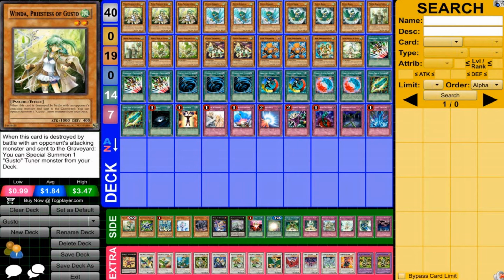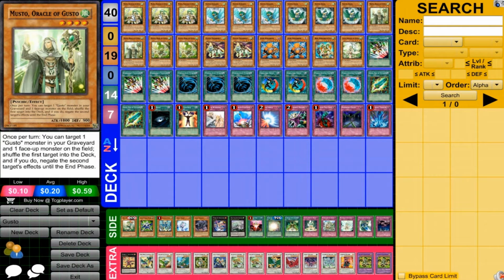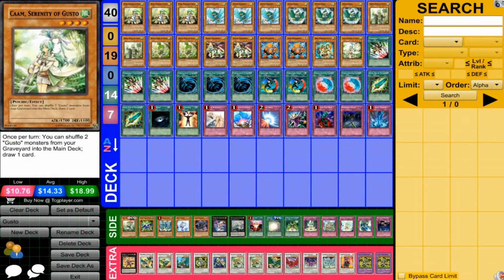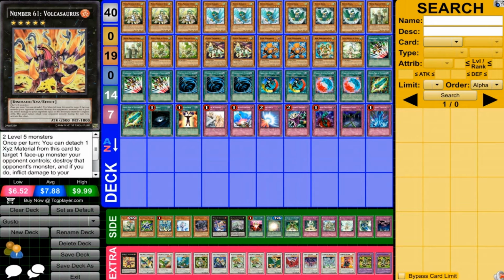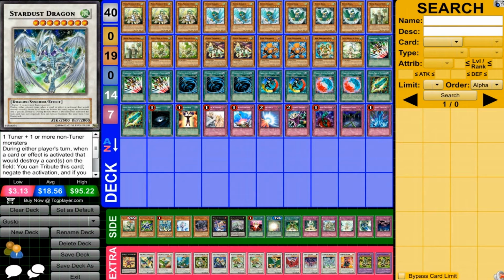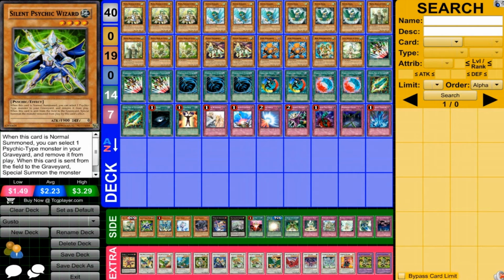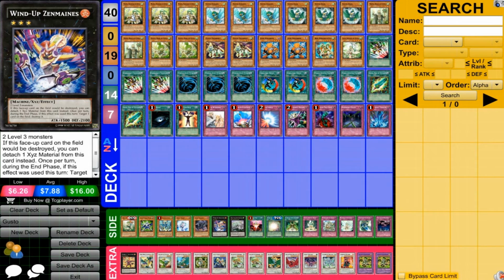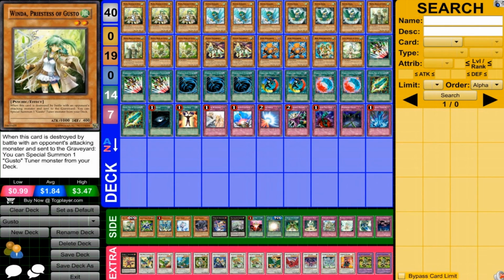Yugioh Gusto Deck Profile April 2014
My Skype: Remster1000
My DN: Remster1 (For Deck Making Only)
My YGOPro/Devpro: Remster

Card List

Monsters (19)

3x Winda
3x Gulldo
3x Egul
2x Musto
2x Kamui
2x Thunbolt
2x Junk Synchron
1x Reeze
1x Caam

Magic (14)

3x Emergency Teleport
3x MST
2x Creature Swap
2x Miracle Synchro Fusion
2x Quill Pen of Gulldos
1x Dark Hole
1x Mind Control

Trap (7)

1x Fiendish Chain
1x Mirror Force
1x Dimensional Prison
1x Bottomless Trap Hole
1x Torrential Tribute
1x Compulsory Evacuation Device
1x Solemn Warning

Extra Deck

2x Sphreez
2x Ultimate Axon Kicker

1x of each of these

Volcasaurus
Mist Bird
Falcos
Gulldos
Magical Android
Catastor
Eguls
Black Rose Dragon
Scrap Dragon
Crimson Blader
Stardust Dragon

Pirikia
Various Psychic Cards
Tempest
Effect Veiler
Dark Simorgh
Zenmaines
Dracossack
One for One
Soul Charge
Contact with Gusto
Spiritual Wind Art
Various Gusto Traps
Call of the Haunted
Forbidden Lance

Various Gusto Monsters
Creature Swap
Quill Pen
Fiendish Chain